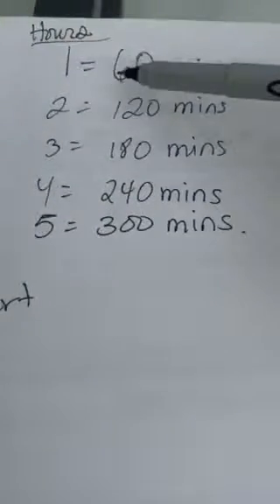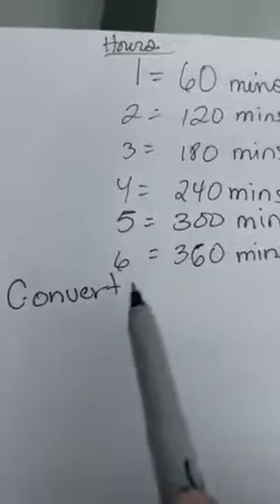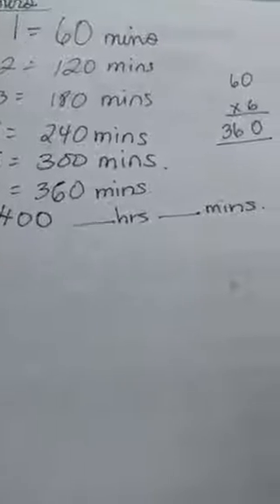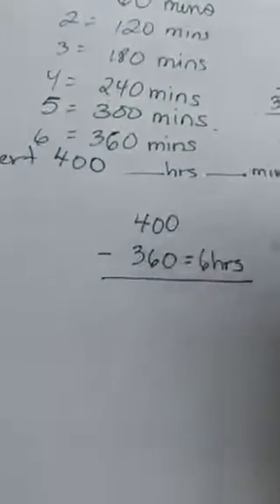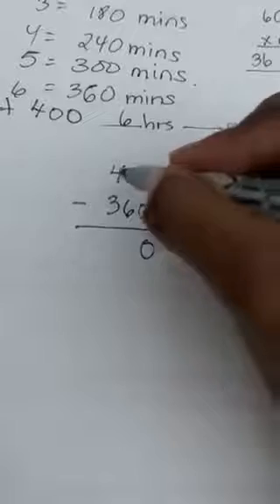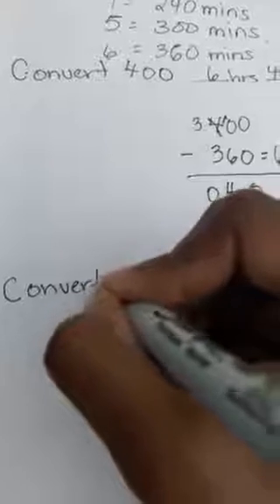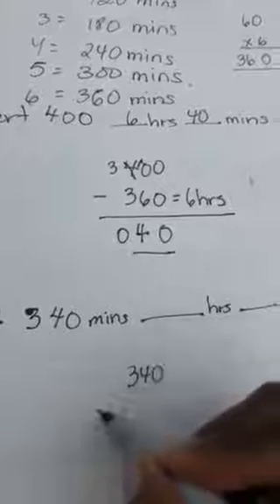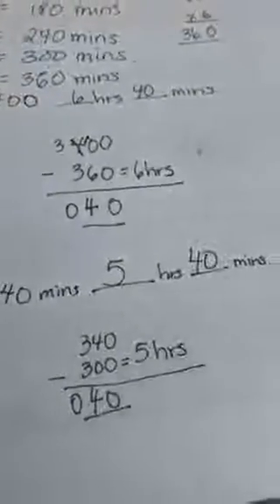Ms Crawford's Example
How to convert minutes back to hours and minutes